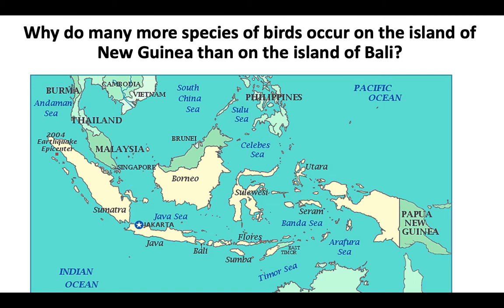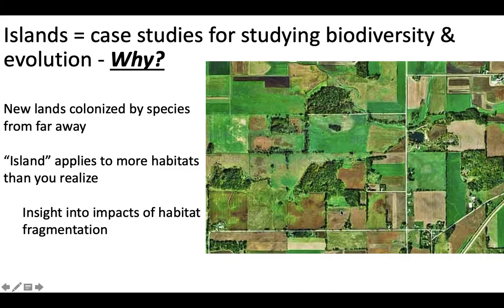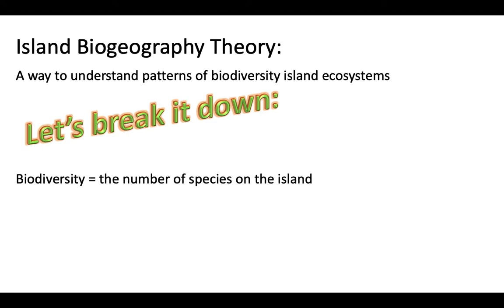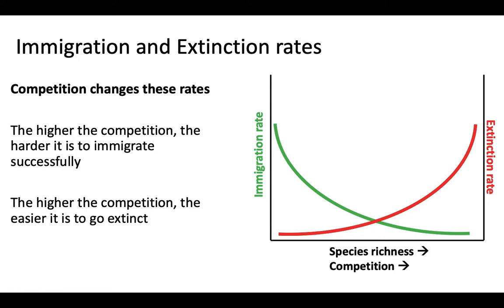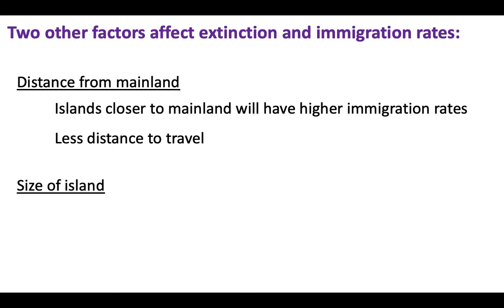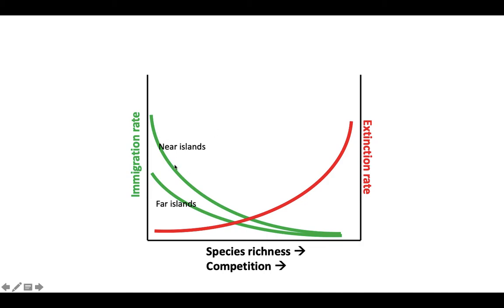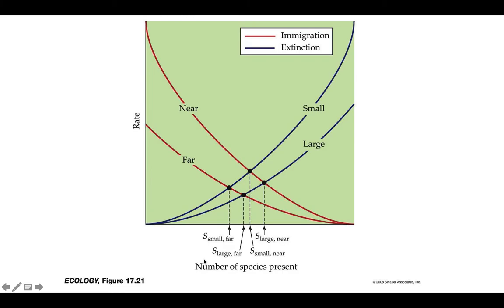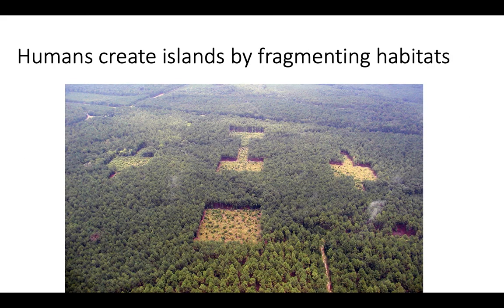Island Biogeography Theory